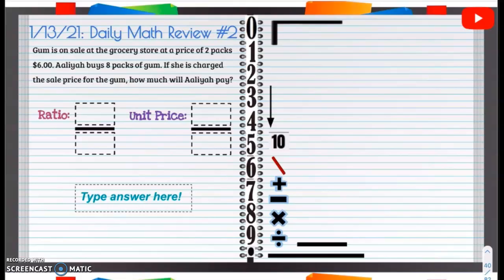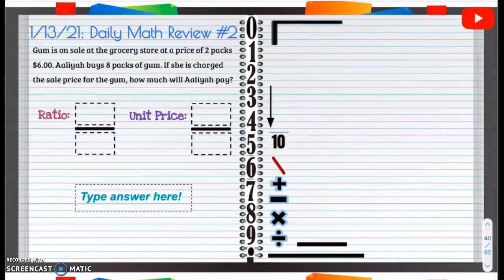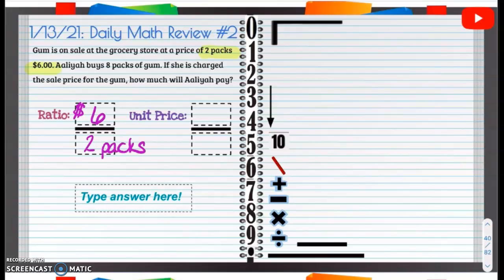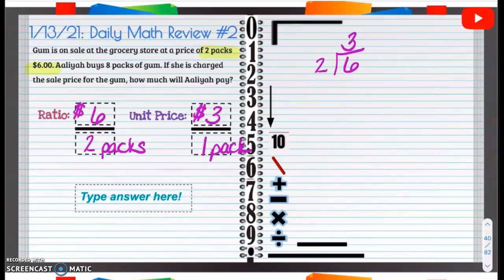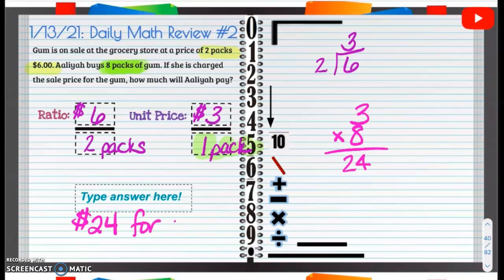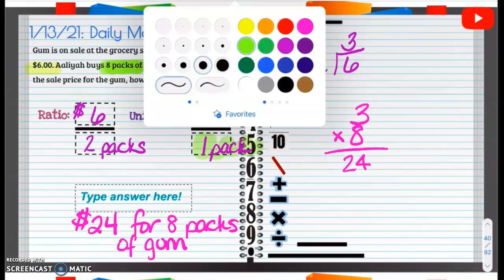1/13/21 DMR #2 - Schnaterbeck